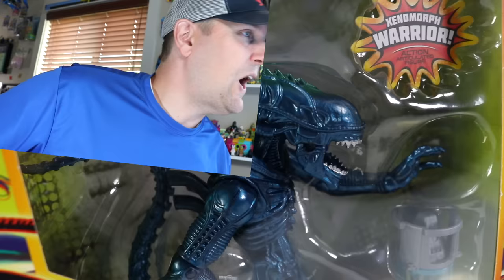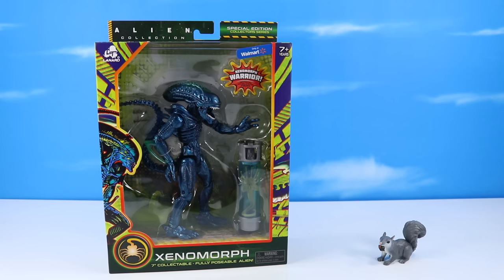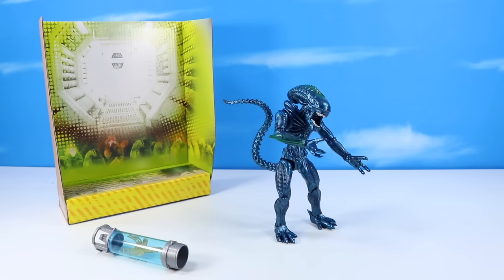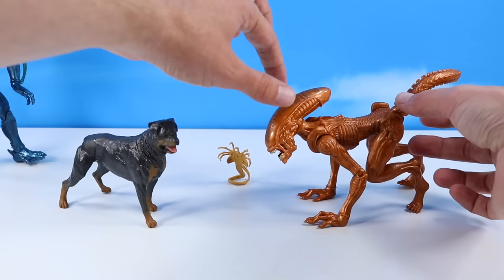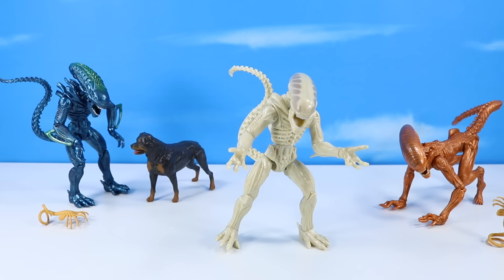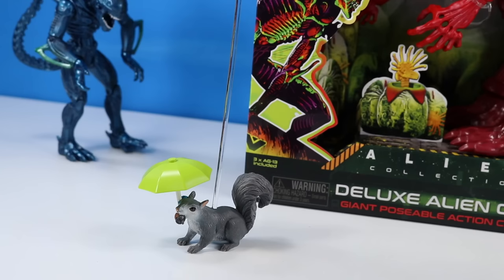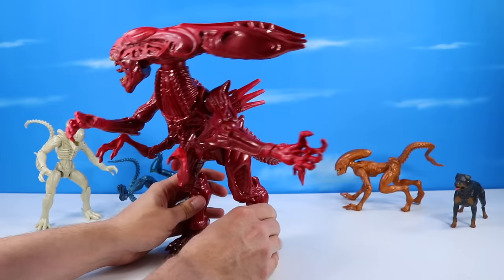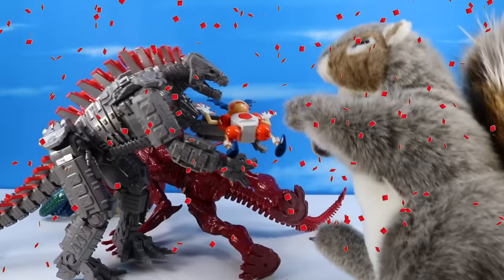Alien Collection Lanard Deluxe Red Queen Xenomorph vs Mechagodzilla!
Squirrel Stampede Reviews the Alien Collection from Lanard Walmart! Look for 3 Fully Poseable 7" Collectable Figures with Attacking Action! The Blue Warrior Xeno, The White Drone Xeno, and the Runner Xeno! Then its the Deluxe Alien Queen a Giant Poseable Action Creature with lights and sounds! Scare your collection with these really fun and low cost Alien toys from Lanard found at Walmart Summer 2021!

Squirrel Stampede is a Made for Everyone Channel, Produced, Voiced, and Presented by Dan, A Dad, A Toy Collector, with our Main intended audience Made for Ages 13 Years and up! Content is safe and silly for all audiences too!